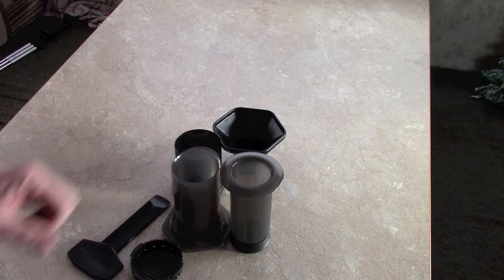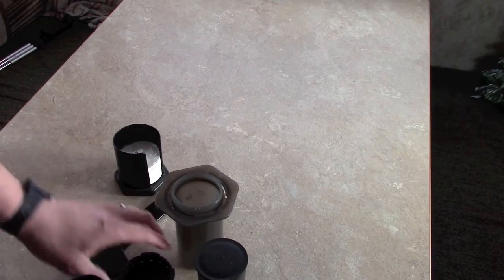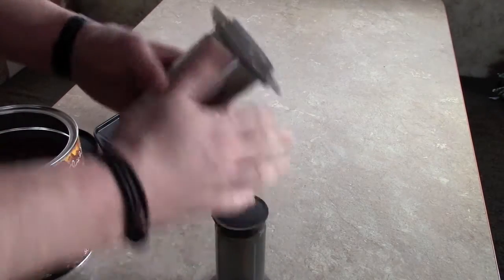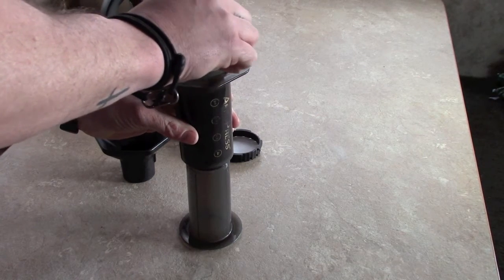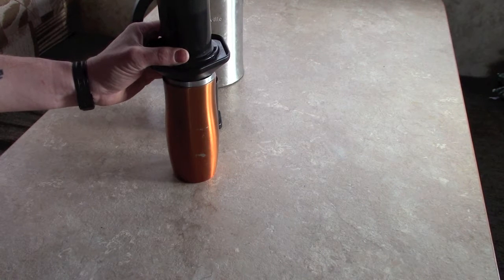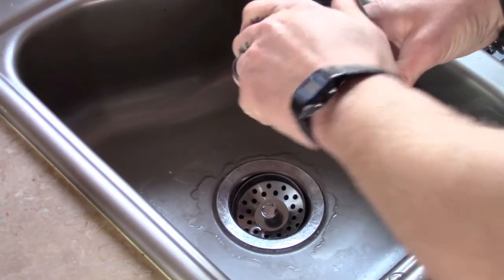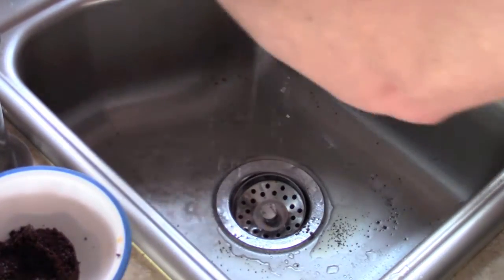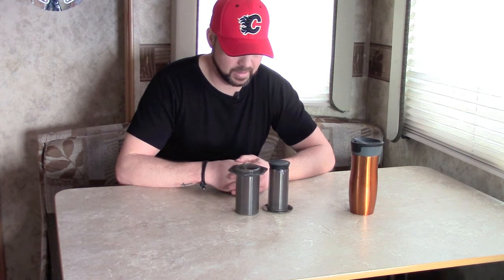Aero Press Coffee Maker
Official Simple Little Life video of aero press coffee maker

A great little device to make an amazing cup of coffee. I love this thing!